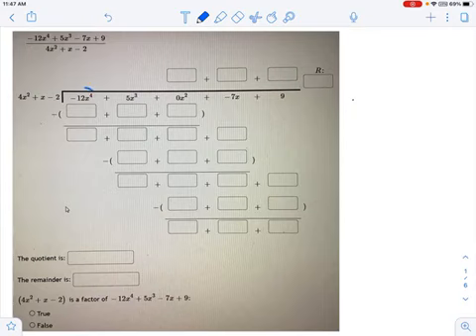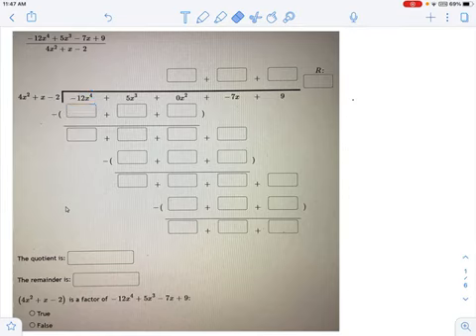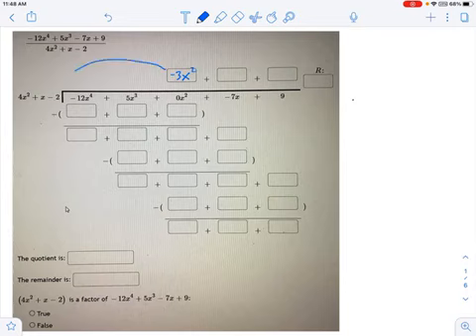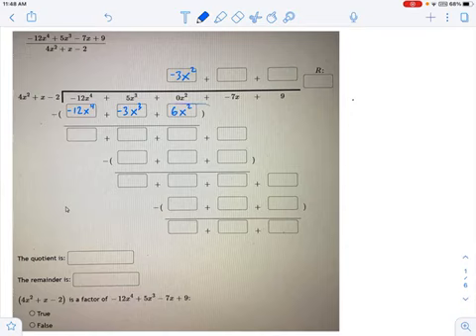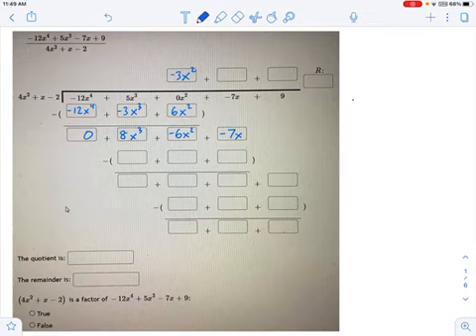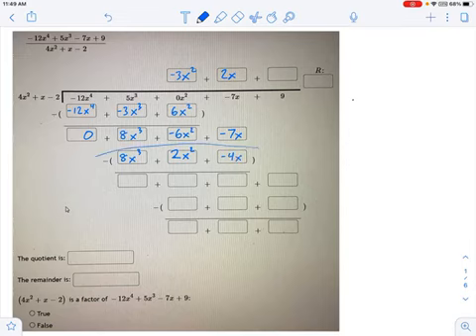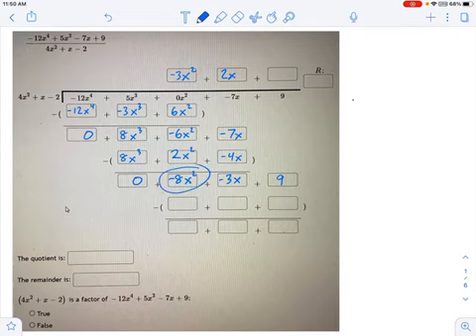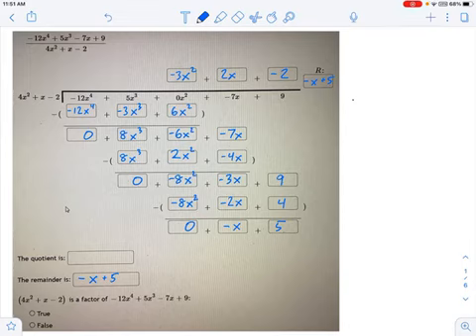SM3.01.64 — Polynomial Long Division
Murphy Math --
Polynomial long division with a quadratic divisor.